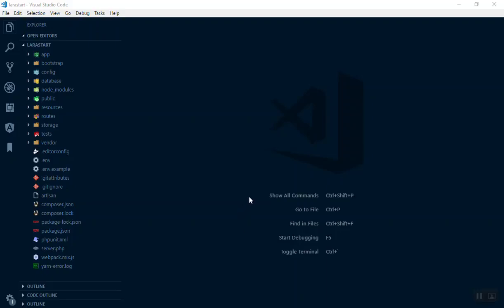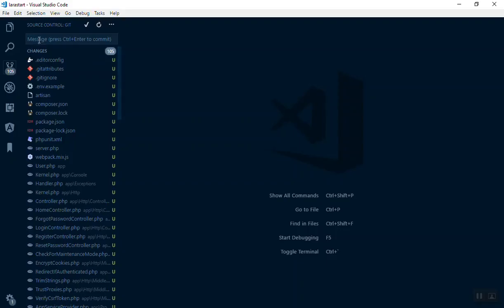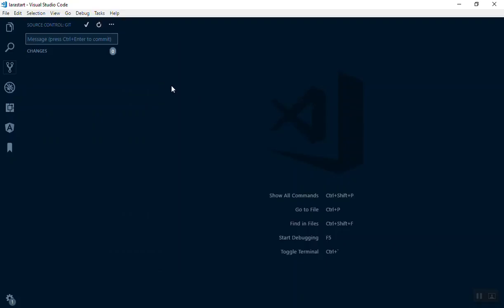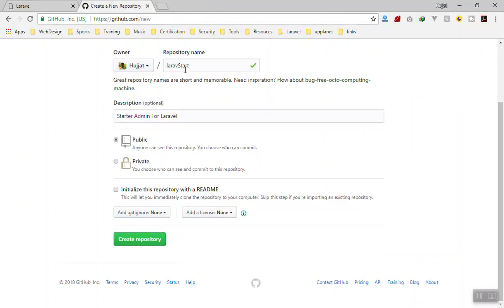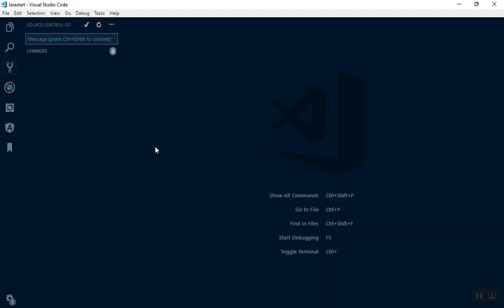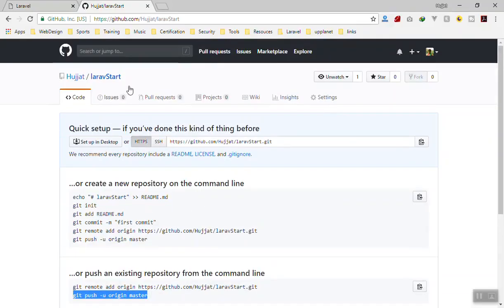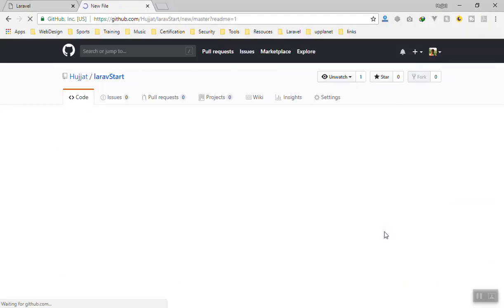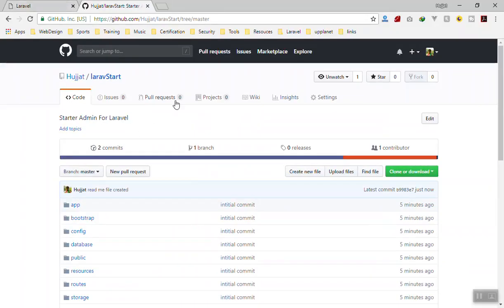Push Laravel and Vue Project to Github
L I K E  |  C O M M E N T S  |  S H A R E  |  S U B S C R I B E

iFiX
Asif X
AASIFIX
Asif Amzad Khan
Video link;

"iFiX" is the School of Automobile. This channel is working to educate people about Automobile.

    *** ANTI-PIRACY WARNING ***
This content's Copyright is reserved for "AASIFIX" and "Asif Amzad Khan". Legal action will be taken against those who violate the copyright of the following material presented!